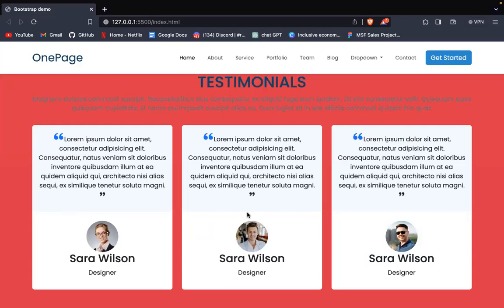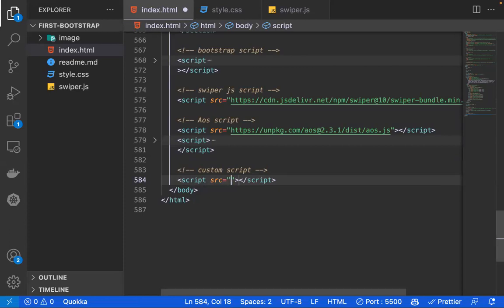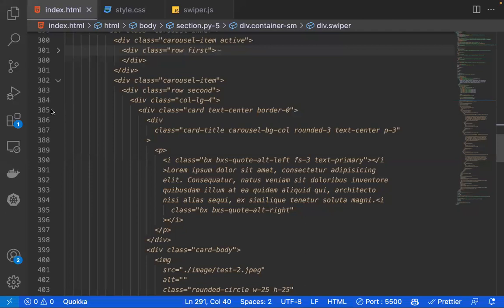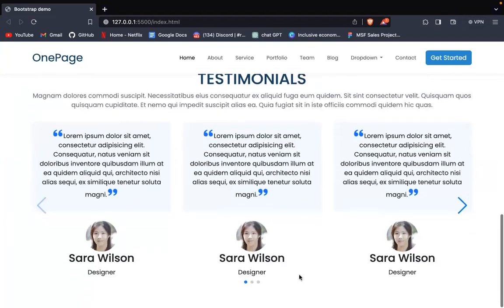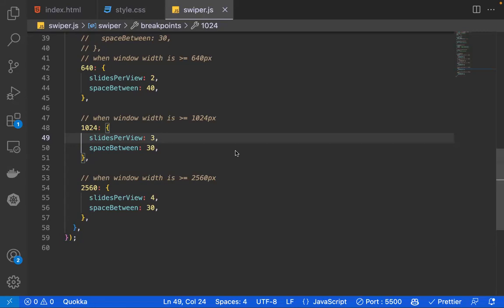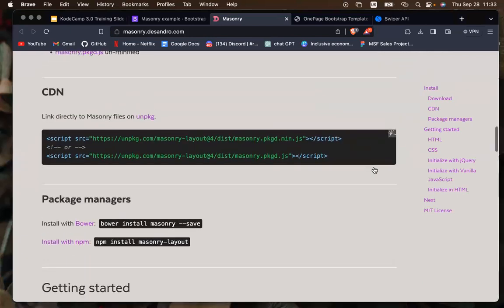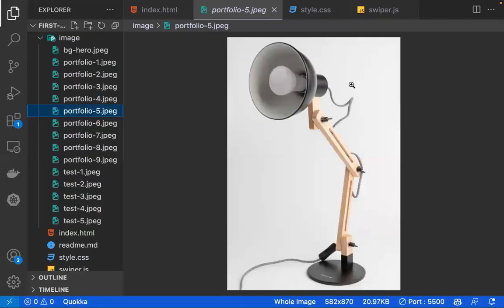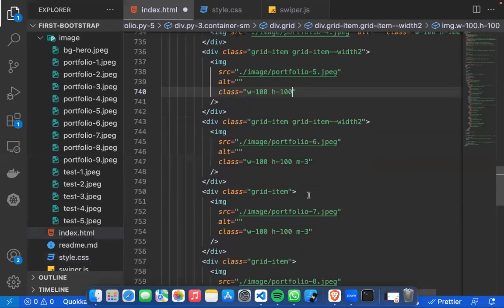16. KodeCamp 3.0 Beginner Front End - BootStrap Masonry and SwiperJS Part 2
BootStrap Masonry and SwiperJS Part 2